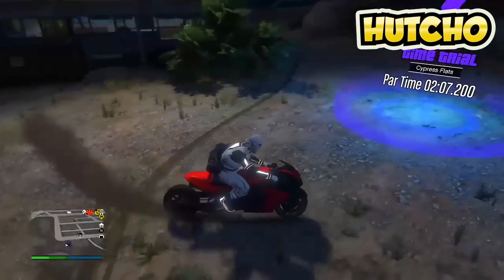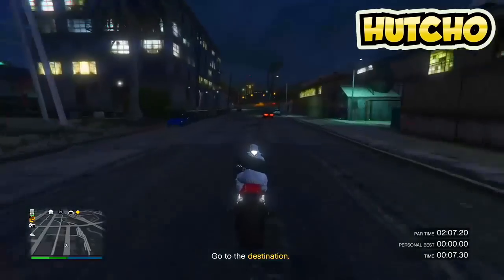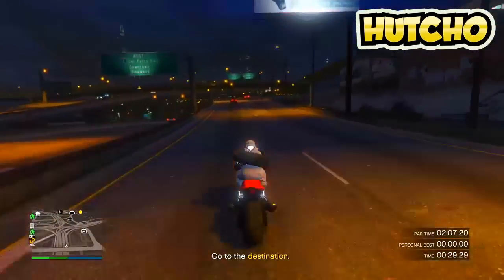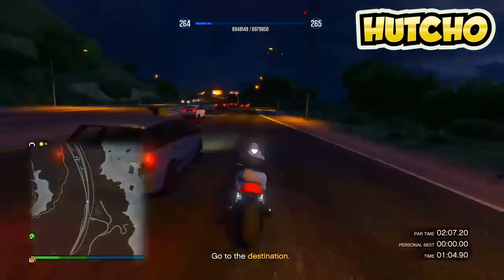HOW TO MAKE $50,000 EVERY 2 MINUTES IN GTA 5 ONLINE (UNLIMITED MONEY METHOD) 1.40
★ Social Media!
●Skype: Pulser Modz

★ PSN!
●PSN: itskilltime22

●Founder - N/A

★ You Have My Permission To Re-upload My Videos As Long As You Give Credit!